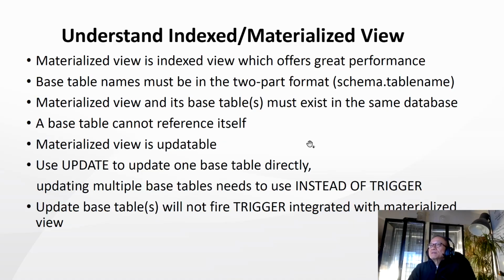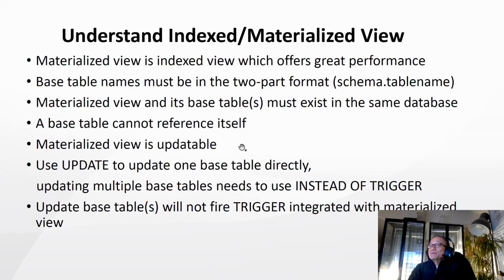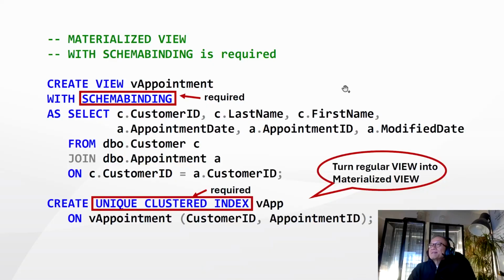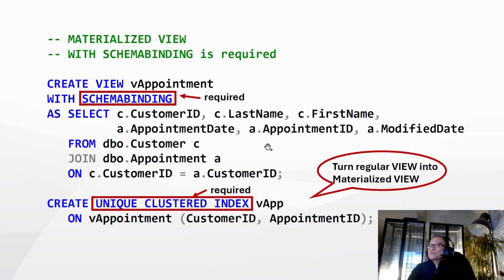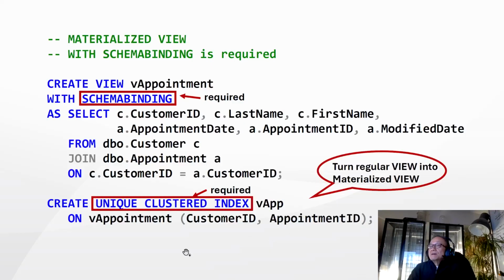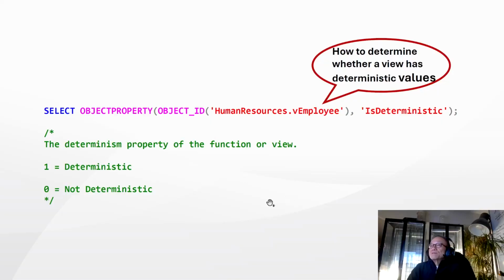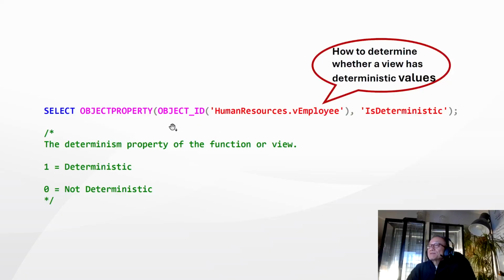How to Improve Performance of SQL Views